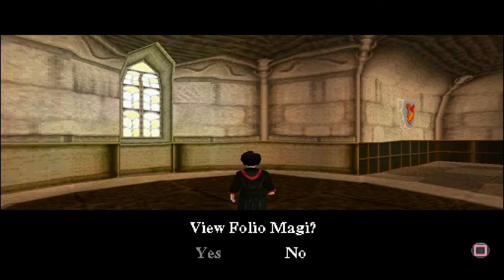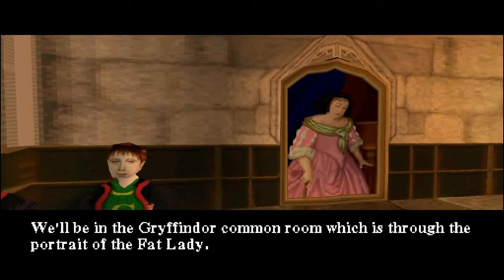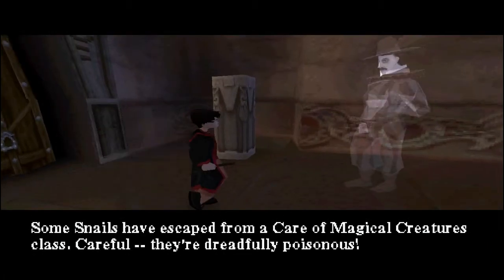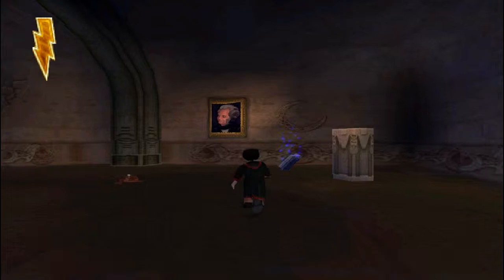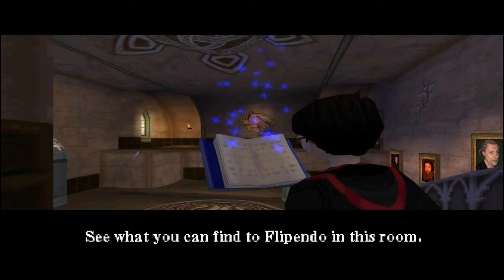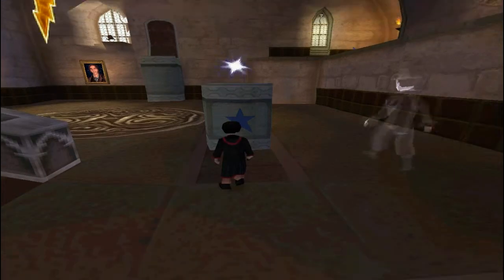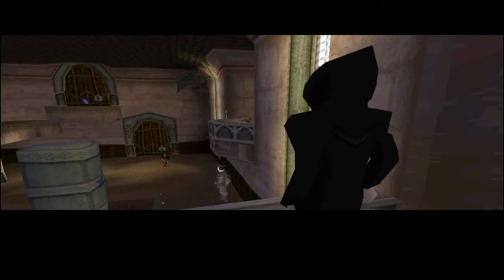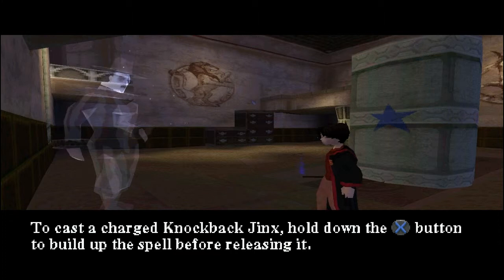HOGWARTS PARKOUR! - Philosopher's Stone - PS1 - 1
Part one of my Philosopher's Stone PS1 100% complete walkthrough.

Harry begins his first year at Hogwarts and realises that the narrative doesn't really exist in this game!

Recorded using espxe although I do own both the game and the console separately.